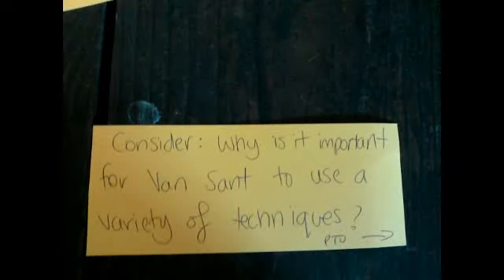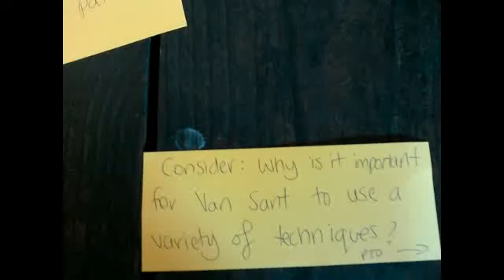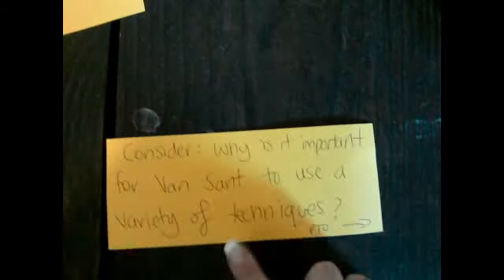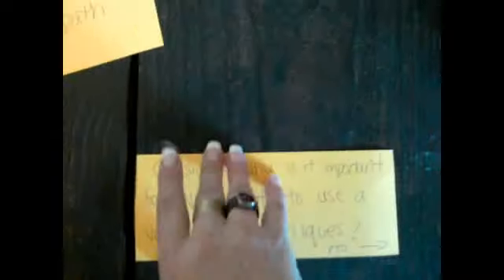finding forrester question 3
Question 3 hints